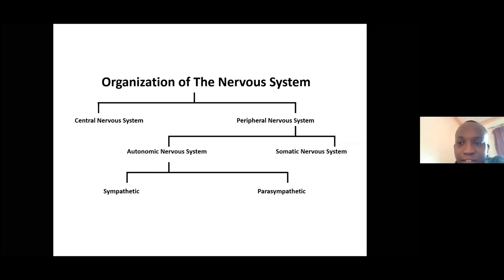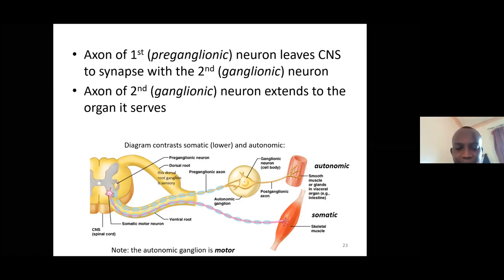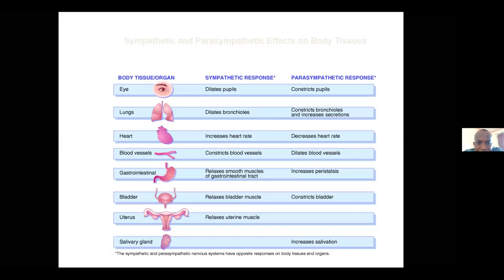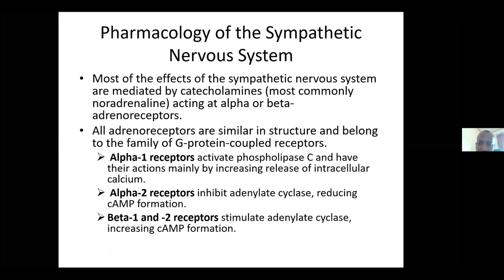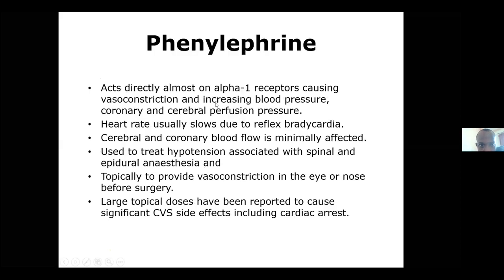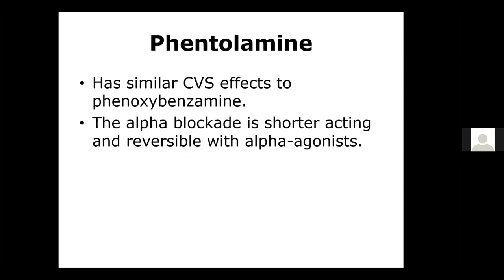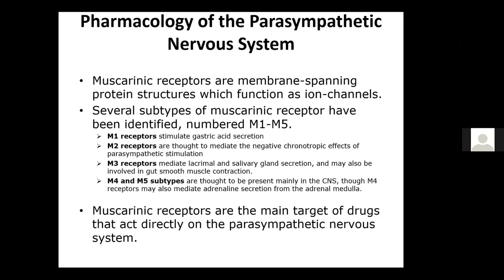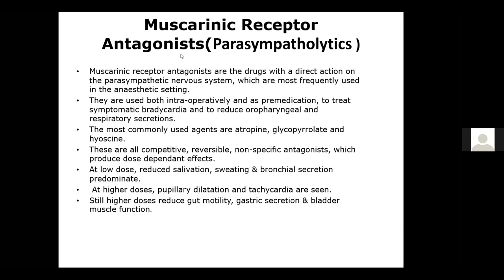Autonomic nervous system control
This is an Anaesthesia lecture on Autonomic Nervous System control